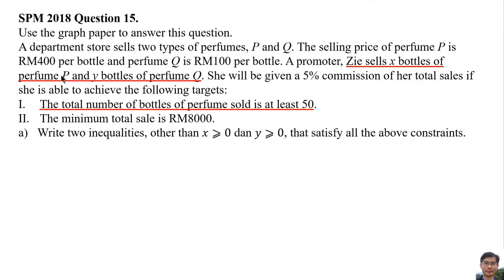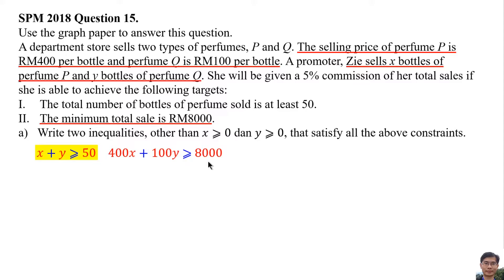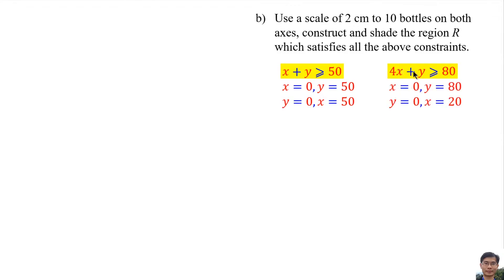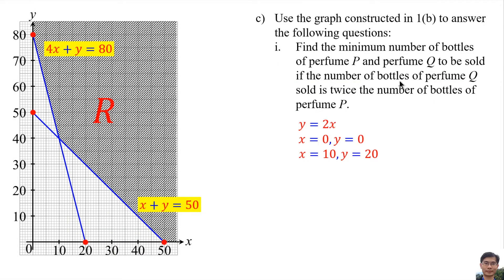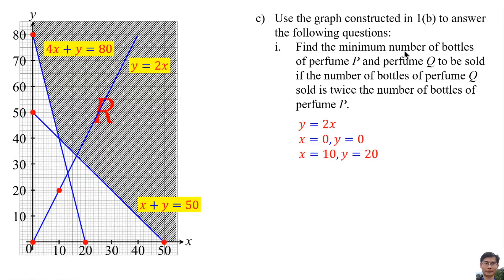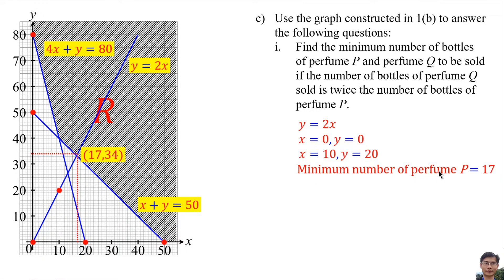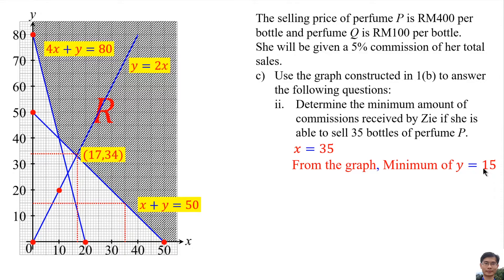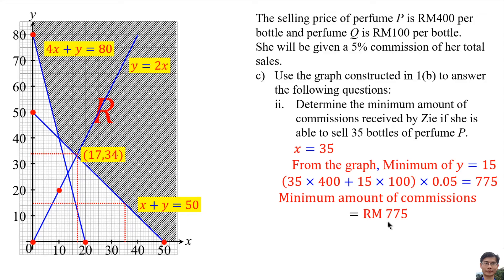SPM 2018 - Additional Mathematics - Linear Programming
SPM 2018
Additional Mathematics
Linear Programming